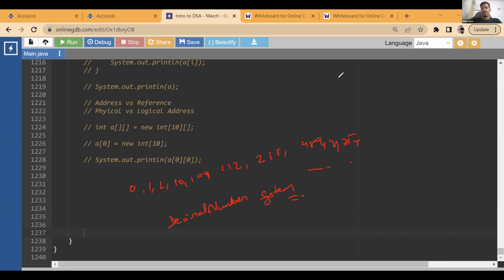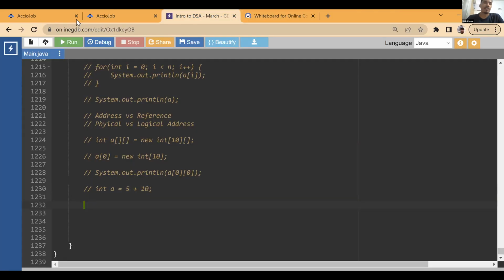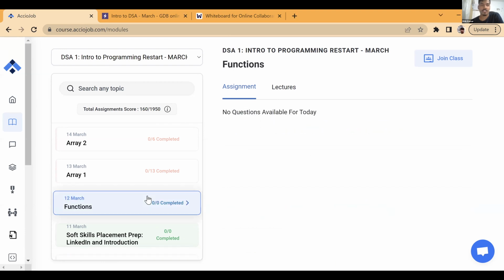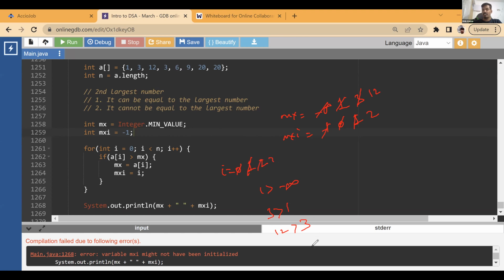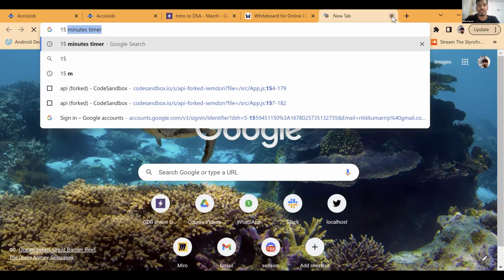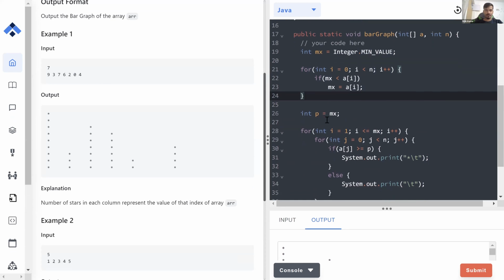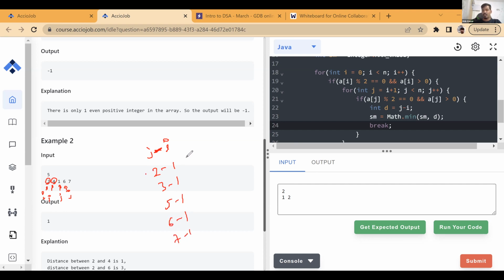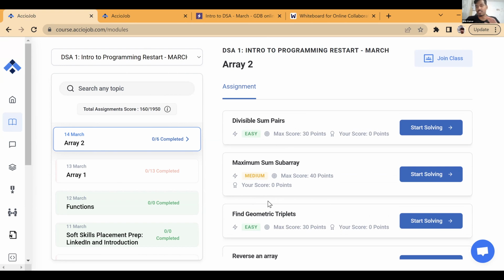8)Arrays Part 2 – Advanced Operations & Techniques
Building on the fundamentals of arrays, this 1080p session dives into more advanced array operations and techniques, empowering you to tackle complex programming challenges.

🔹 What You'll Learn:
✅ Advanced array manipulations: rotation, reversal, merging
✅ Sorting and searching algorithms (Bubble Sort, Binary Search, etc.)
✅ Multi-dimensional arrays and their applications
✅ Efficient memory handling with arrays
✅ Common challenges & best practices for using arrays effectively